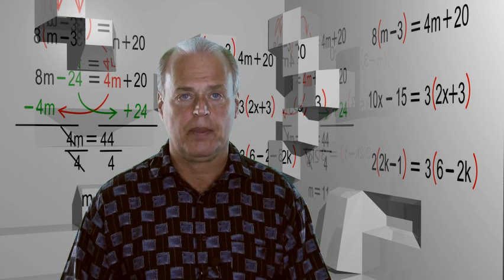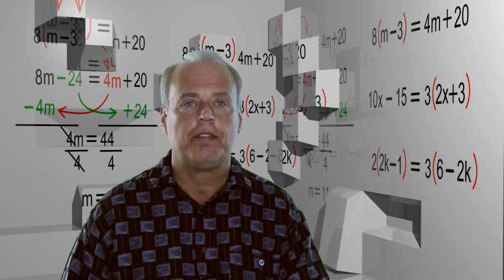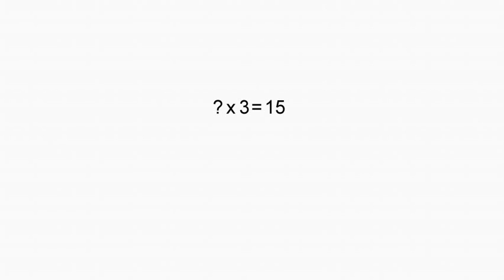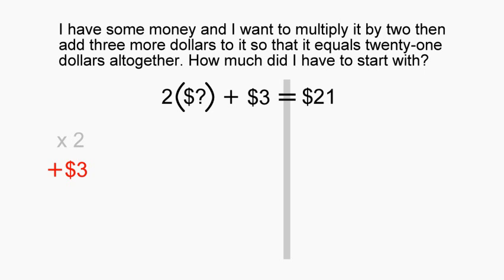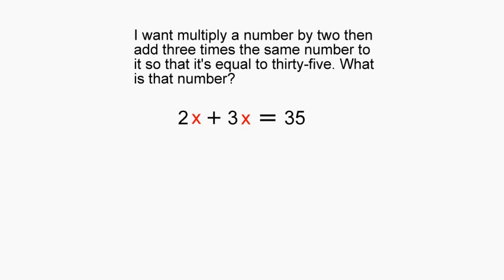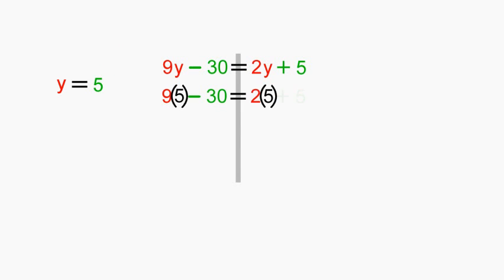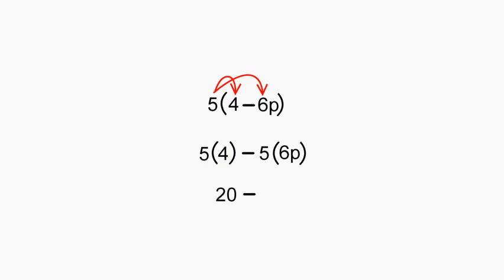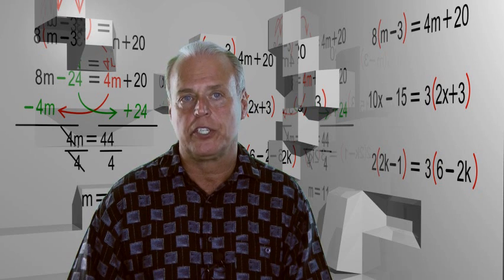Basic Algebra Part 1 and 2